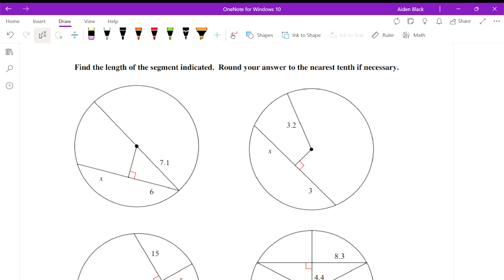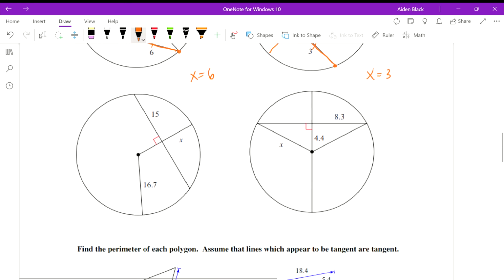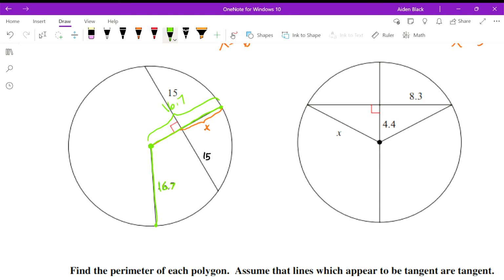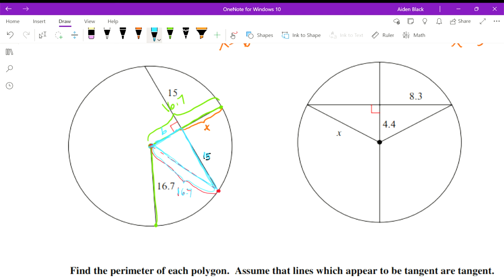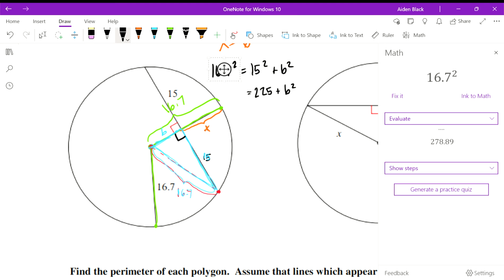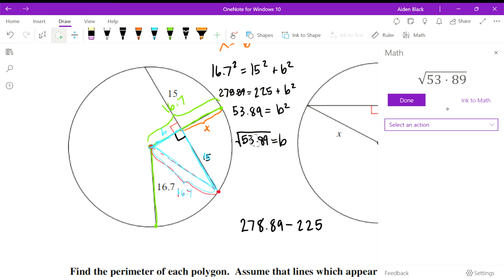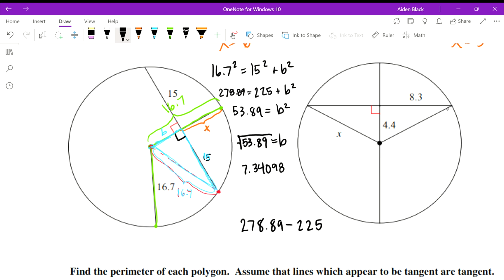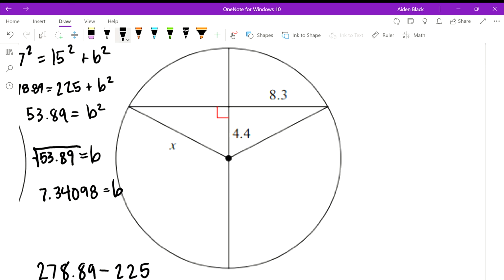4.1 - 4.3 Quiz Review | Q. 5 - 8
Use your understanding of the Radius-Chord Theorem and Pythagorean's Theorem to determine the missing value.